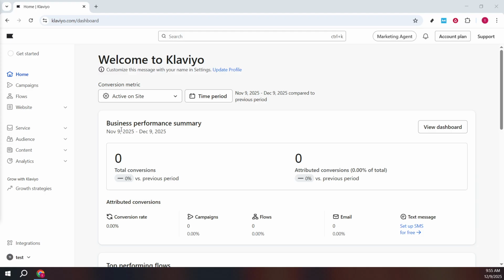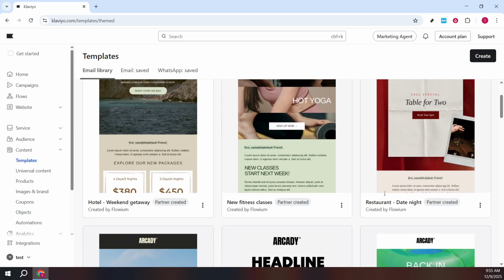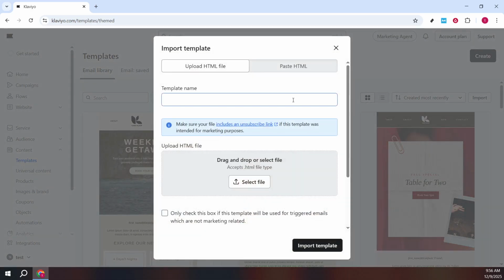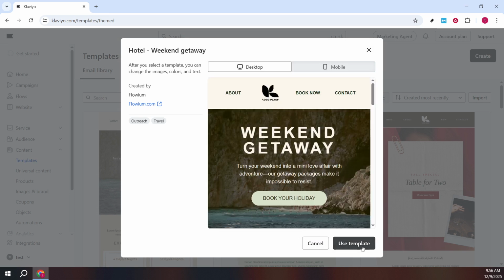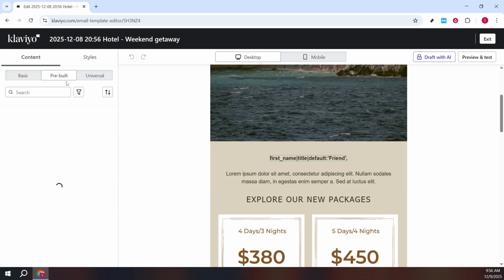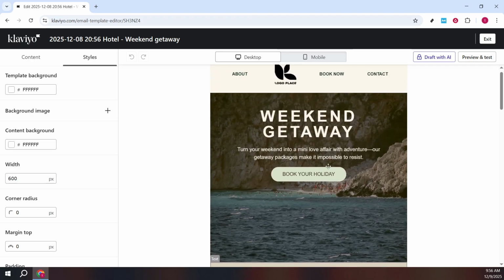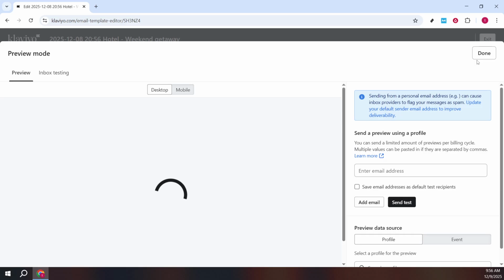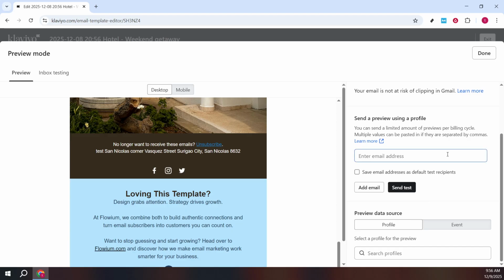How To Actually Design Emails For Klaviyo Email Marketing [2026 Guide]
How To Actually Design Emails For Klaviyo Email Marketing